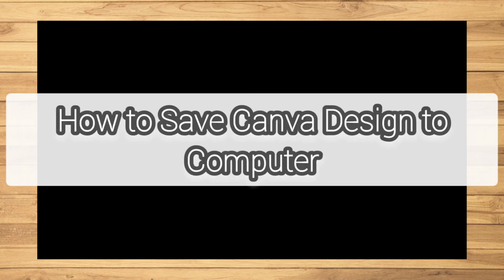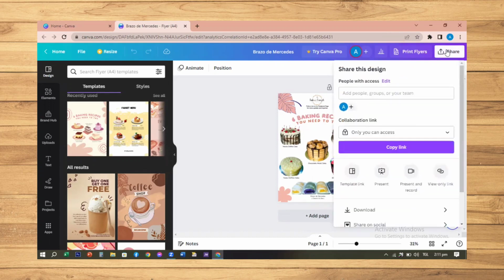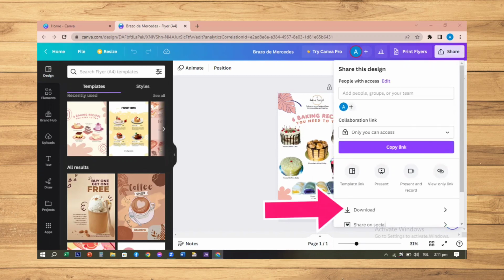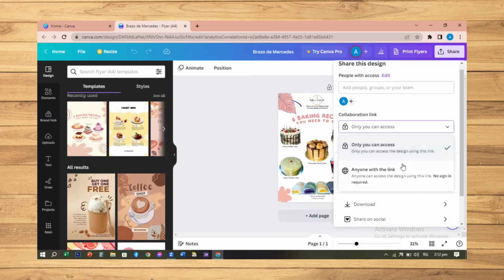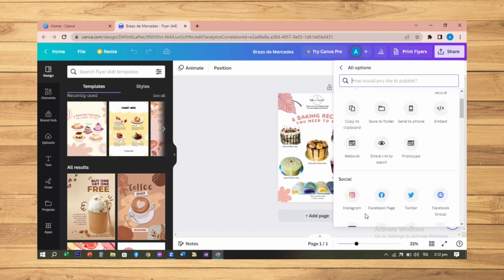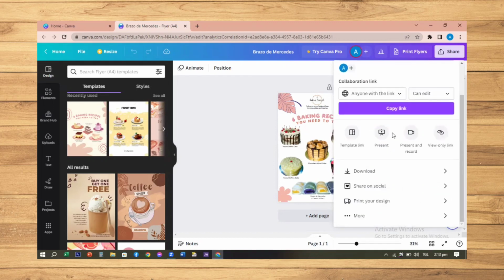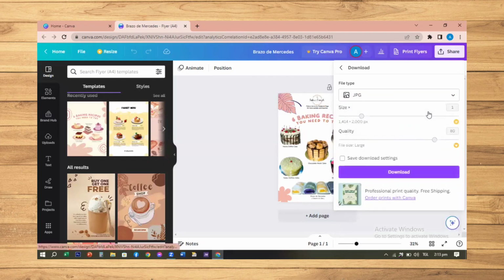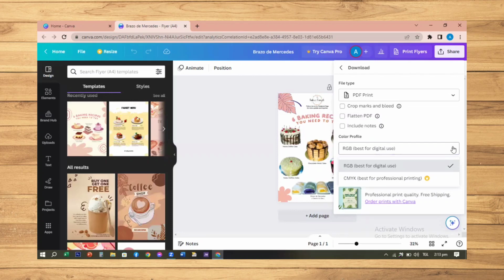How to Save Canva Design to Computer | Fast and Easy Guide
Welcome to our step-by-step guide on how to quickly and easily save your Canva designs to your computer. Canva is a powerful and user-friendly graphic design platform, and learning how to save your creations is essential for using them across different projects.

Whether you're a beginner exploring the world of graphic design or an experienced Canva user, our tutorial will walk you through the process of saving your designs to your computer in just a few simple steps.

Our guide is tailored for both beginners and those familiar with the Canva interface. By the end of this tutorial, you'll be able to confidently save your beautifully crafted designs and use them for various purposes, whether it's sharing on social media, printing, or integrating into other projects.

Join us as we navigate Canva's intuitive interface and ensure you're equipped with the skills to save your creations and access them whenever you need.

Don't miss out on the opportunity to unlock the full potential of your Canva designs by saving them to your computer. Watch the video now and master the art of saving your Canva creations hassle-free!